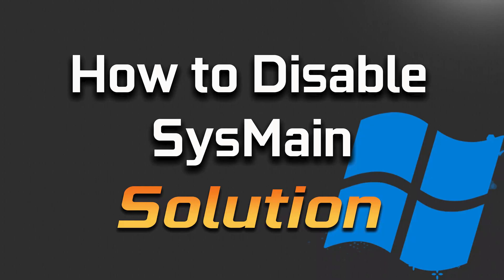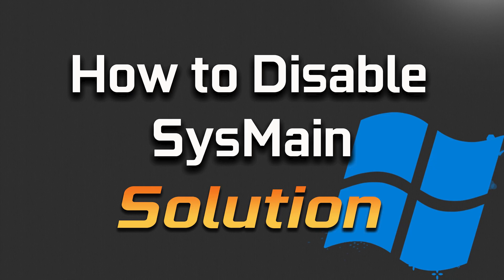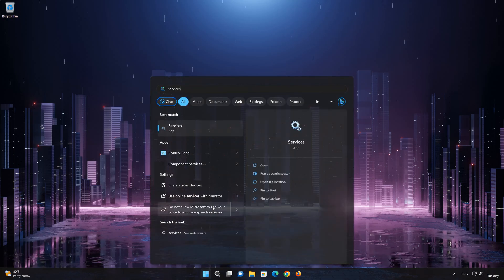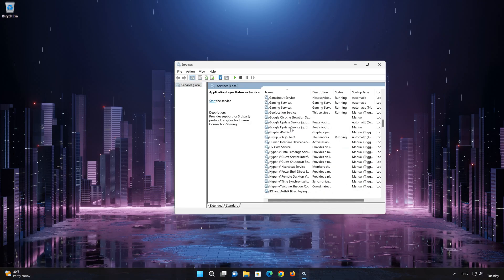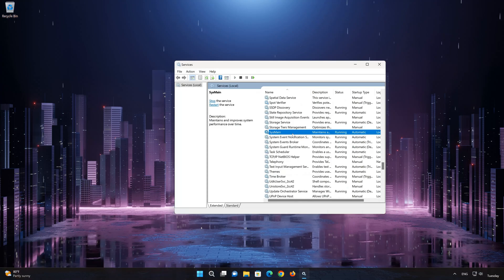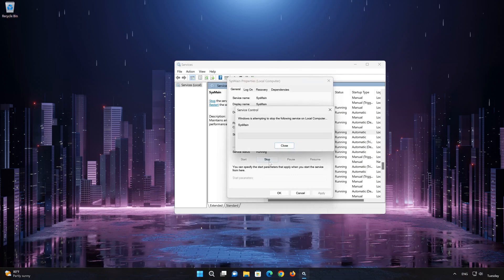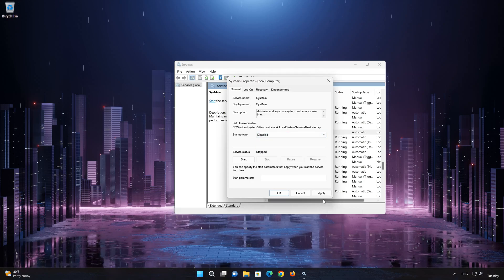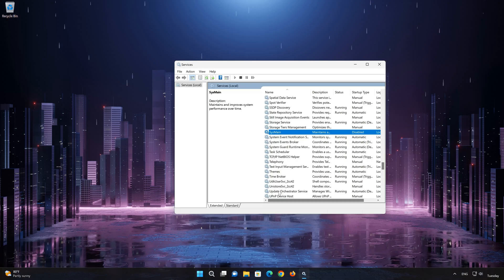How to Disable SysMain In Windows 11 [Tutorial]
If you want to disable sysmain because it slows down your computer but you don't know how to do it. then follow the instructions of this video to learn how to disable sysmain on windows 11 and windows 10 in a quick and easy way.

How to Disable Superfetch/SysMain In Windows 11 Tutorial